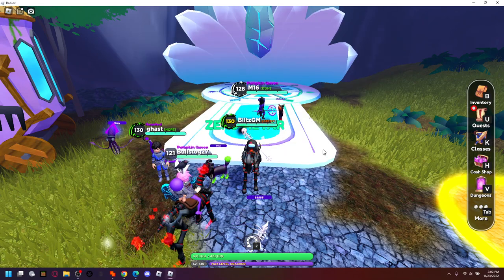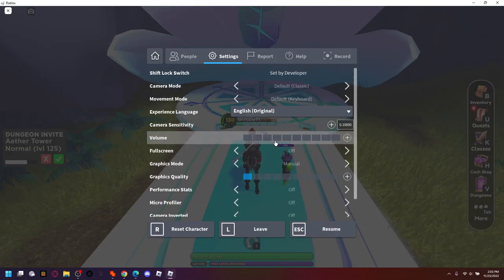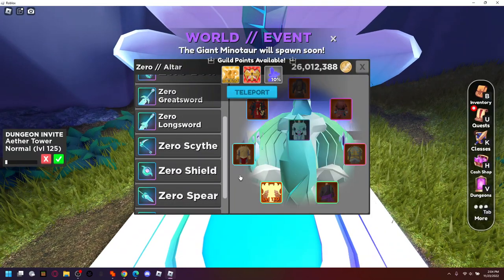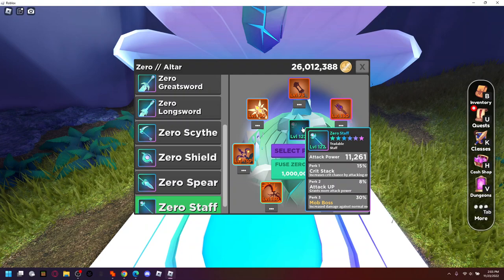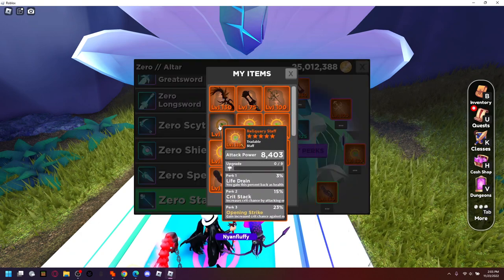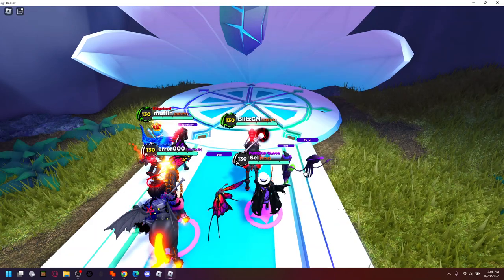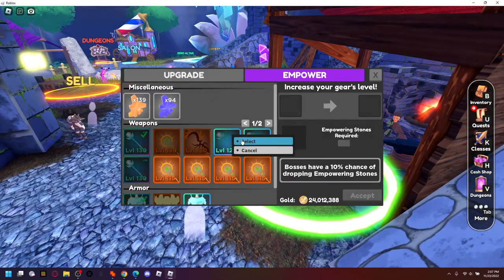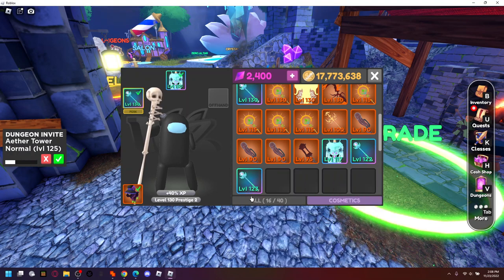Making perfect zero gear in World // Zero